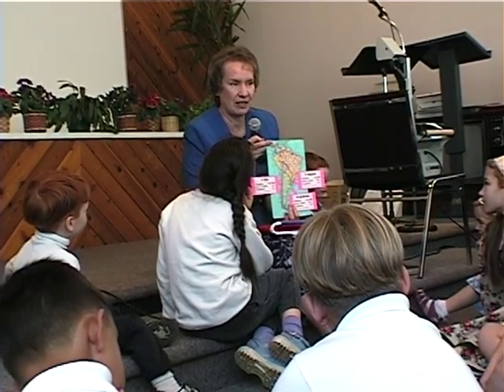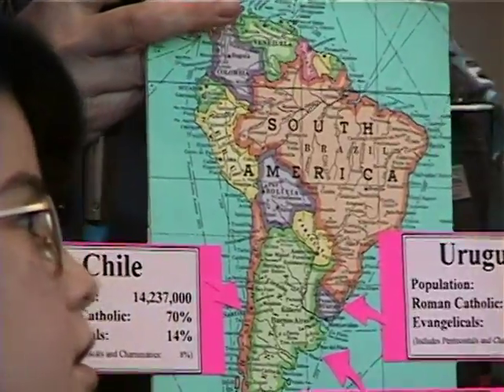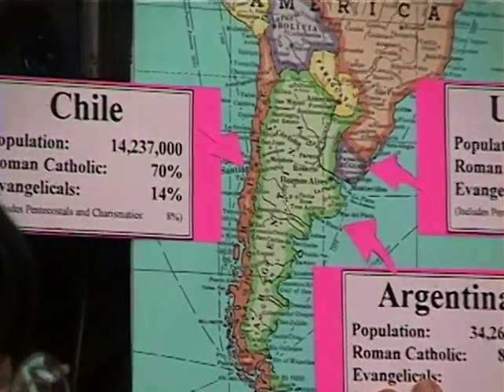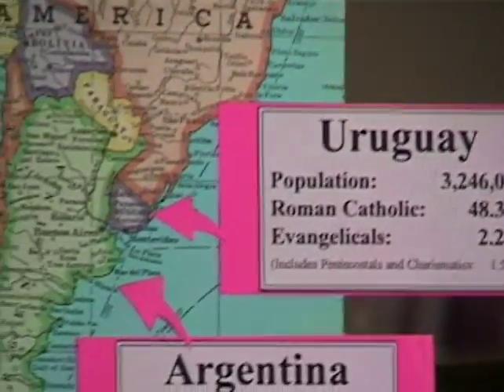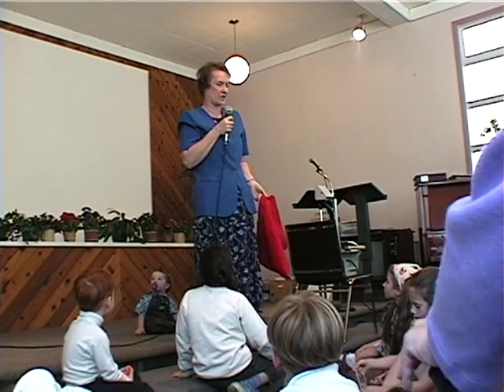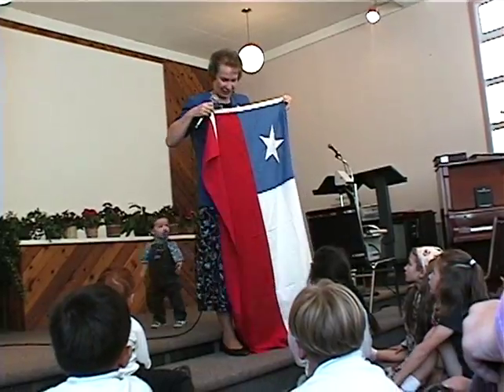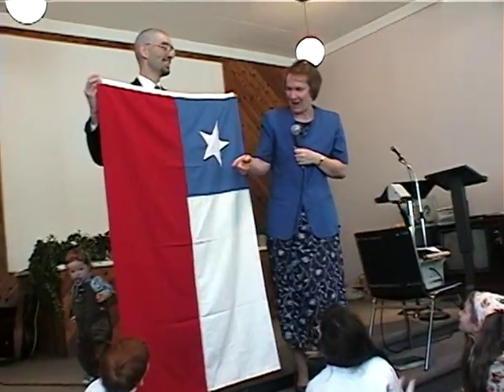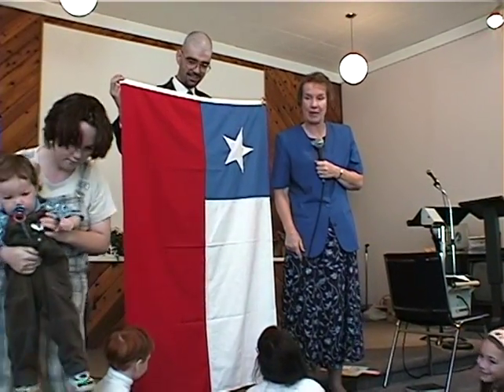wbc20000900 Terry and Carol Thompson Visit